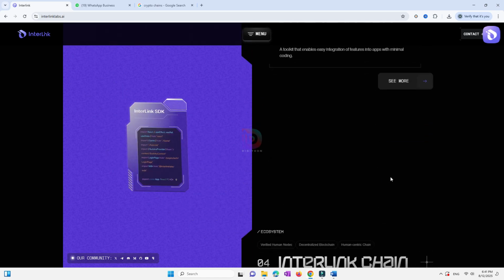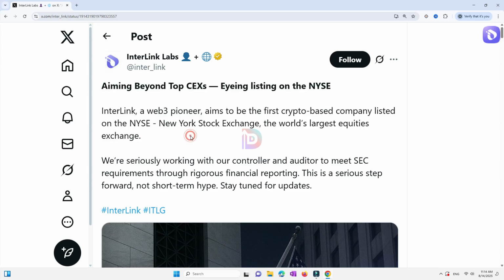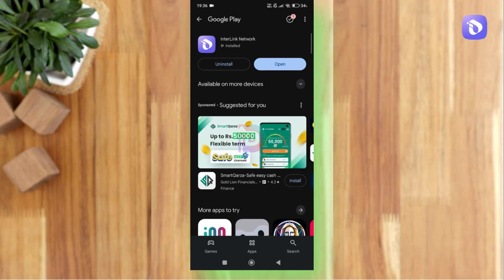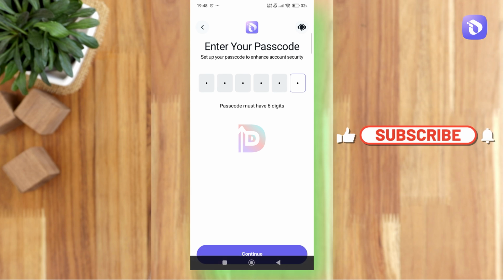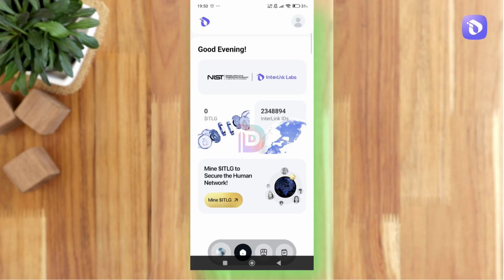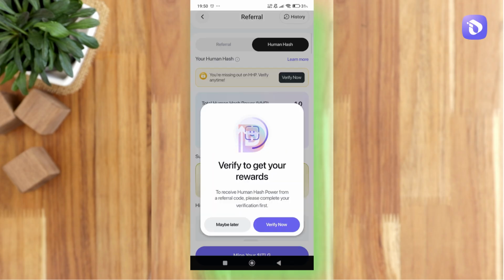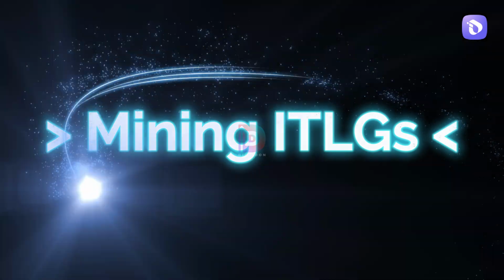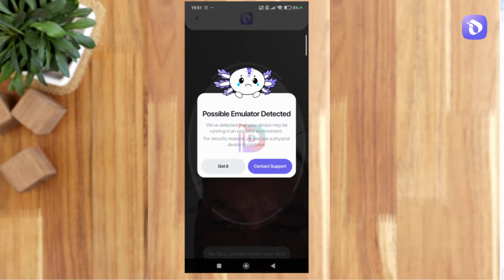How to Create Interlink Account | Complete Step by Step Guide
🚀 Welcome to 2nd video of InterLink Lab Network Series.
 InterLink Network  – The Real Game Changer in 2025!
In this video, we reveal why InterLink Network is 100x better than Pi Network and how it’s reshaping the future of crypto mining with real human verification, AI-powered security, and IGLTs rewards.

Unlike Pi, which still struggles with fake accounts, locked coins, and delayed KYC, InterLink ensures only verified humans can mine, making it bot-free, secure, and globally trusted.

📌 Topics covered in this video:
✔ Why Pi mining could collapse in the future
✔ How InterLink’s Human Node verification protects your assets
✔ What makes IGLTs different from Pi tokens
✔ Global support – Google for Startups, Bloomberg & Times Square features
✔ Step-by-step process to create your InterLink account safely

⚠ Don’t download the InterLink app before watching this video!
I’ll guide you through the exact steps so you don’t miss your one-time chance to mine IGLTs successfully.

Must watch the previous video of this series:|
InterLink Network | Complete Introduction | Interlink 100x Better than Pi

👉 Watch carefully, secure your future in crypto, and be ahead of the world!

Best Mining App of 2025: Interlink Network | Google Supported | 100x Times better then Pi

CPA_00V89Z7UMT

Chapters:
00:00 Intro
01:26 Video Background
02:51 Sign Up with InterLink and Account Creation
06:16 Entering Referral Code
07:15 Video Facial Verification
08:33 Username Customization
09:15 Mining ITLGs
10:05 What’s Next? – The “Possible Emulator Detected” Issue